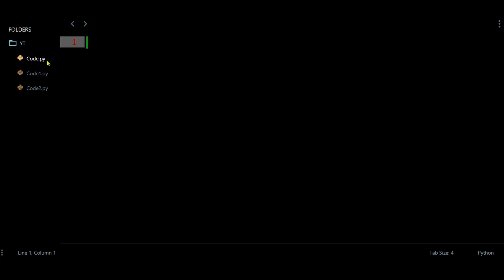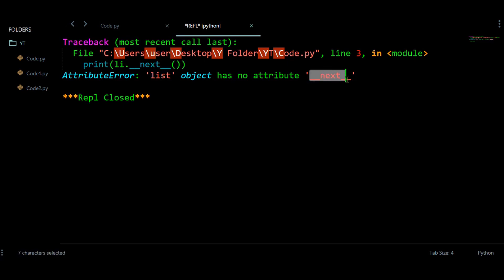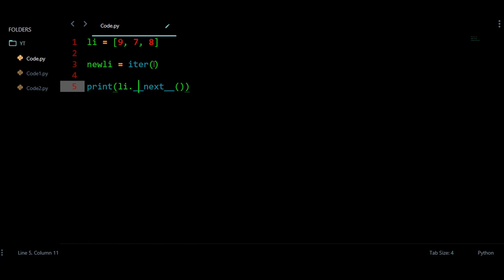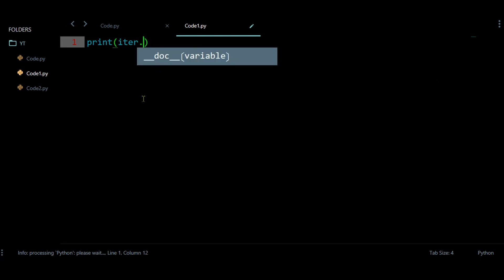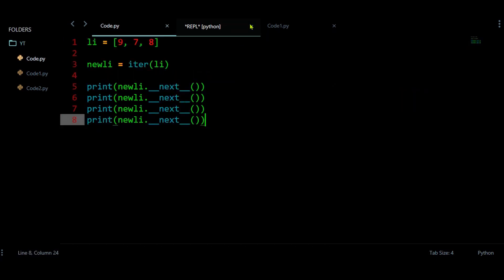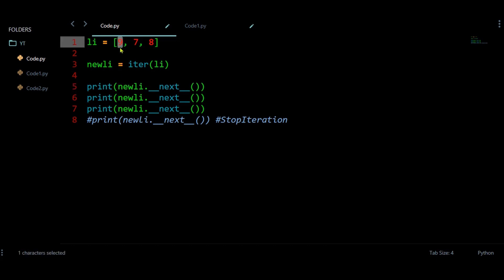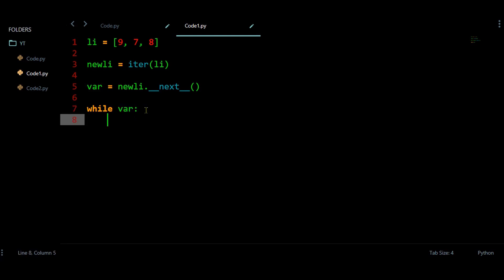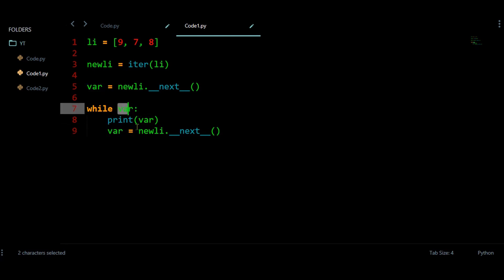Example to understand ITER and NEXT in Python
Don't do this thing:
class reverse:
 def __init__(self, ite):
  self.itera, self.index = ite, len(ite) - 1
 def __iter__(self): return self
 def __next__(self):
  try:
   if self.index == -1: raise StopIteration
   var = self.itera[self.index]
   self.index -= 1
   return var
  except StopIteration as si:
   print('Error: ')

clasvar = reverse([5, 6, 4])
for val in clasvar: print(val)
output:
4
6
5
Error:
None
Error:
None
because this error handing makes infinite loop for 'for loop'.